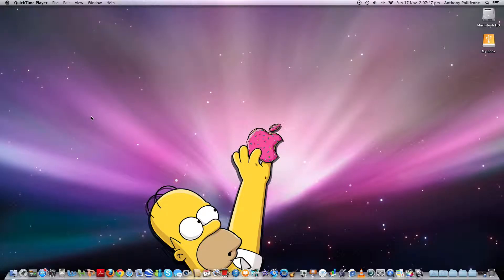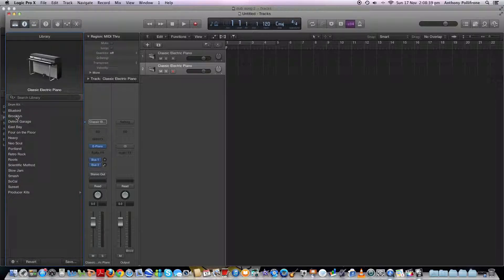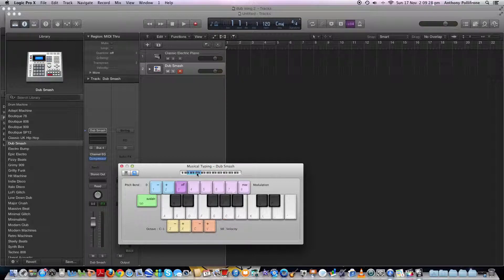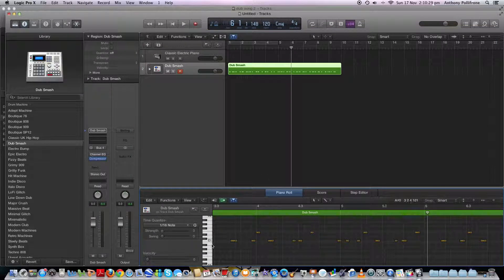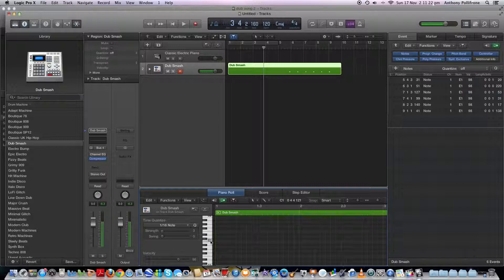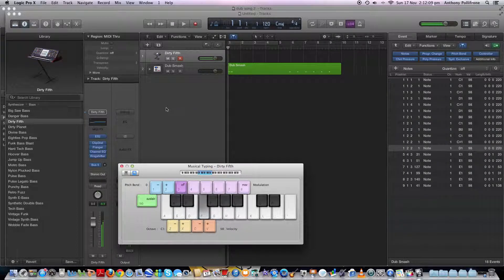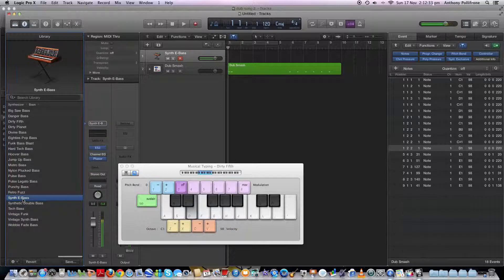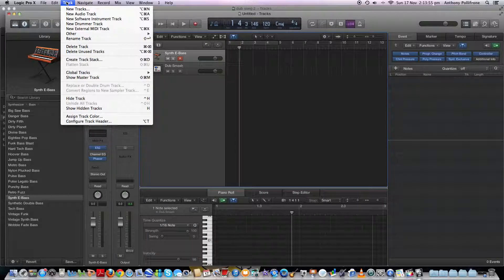Logic Pro X creating your own audio track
In this video ill be showing you how to create your own audio tracks in Logic Pro X
like I've said in this video and what i forgot to mention in my overview video, if you have use garageband a lot  you will be able to navigate your way around Logic Pro X

thanks